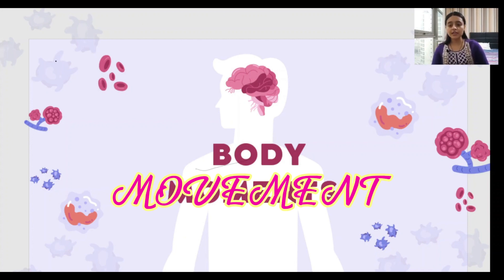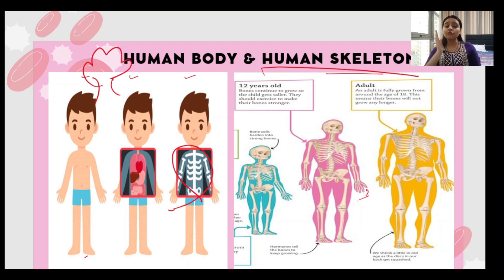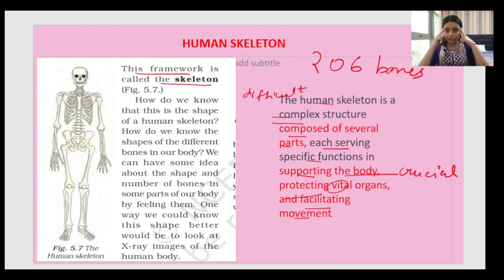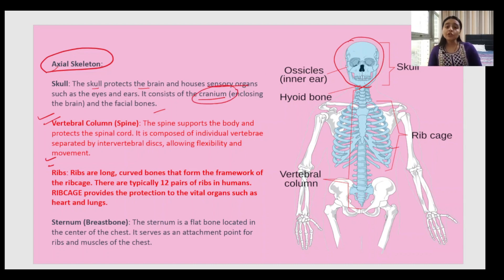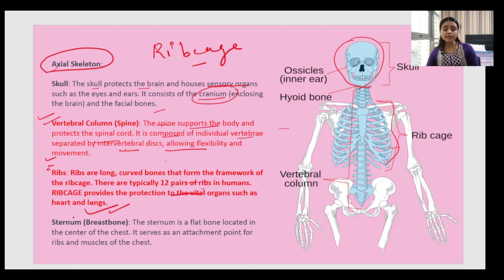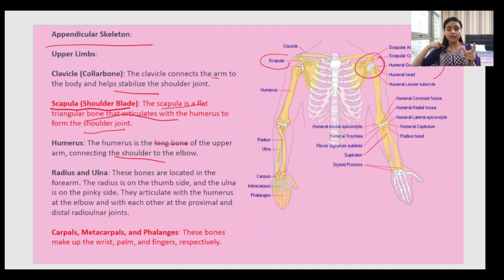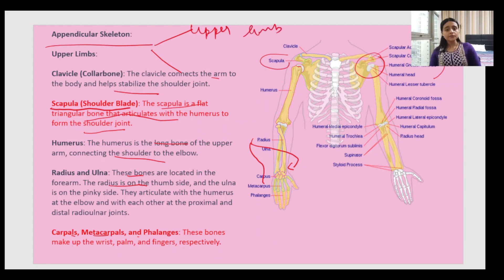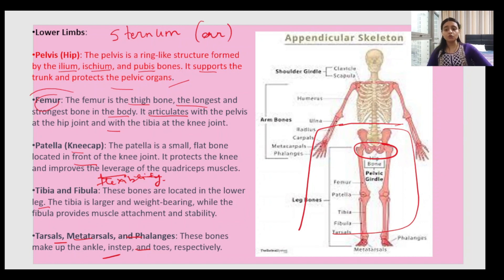NCERT Chapter 5 | Science | Class 6 | Body movements | Part 1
Class 6th Playlist : NCERT CLASS 6th SCIENCE - YouTube

Welcome to our educational journey through NCERT Science Class 6, Chapter 5, where we delve into the fascinating world of body movements! In this video, we'll explore the intricate mechanisms that enable our bodies to move and function. From the skeletal system to muscles and joints, we'll uncover the secrets behind each movement we make.

Join us as we break down the key concepts outlined in this chapter, providing clear explanations and engaging visuals to enhance your understanding. Whether you're a student revising for exams or a curious learner eager to explore the human body, this video is designed to cater to your educational needs.

Through animations, diagrams, and real-life examples, we'll elucidate topics such as types of movements, the structure of bones, how muscles work, and the importance of maintaining a healthy lifestyle. Our aim is to make learning enjoyable and accessible to all.

So, if you're ready to embark on an educational adventure that will deepen your knowledge of body movements, hit play and let's begin our exploration together. Happy learning!

1.
2.
3.
4.
5.
6.
7.
8.
9.
10.
11.
12.
13.
14.
15.